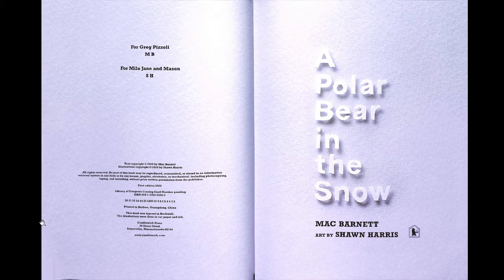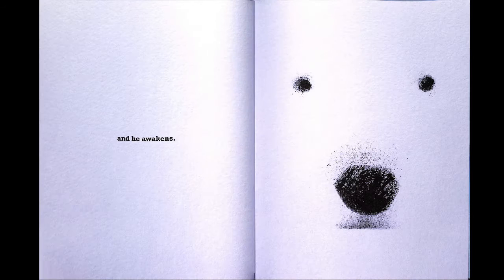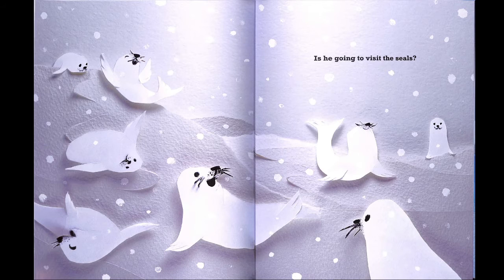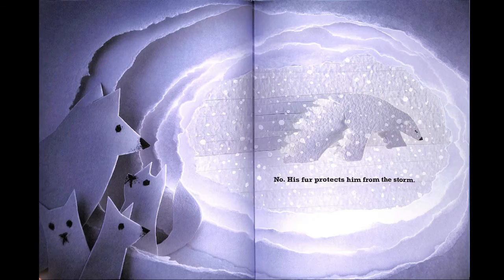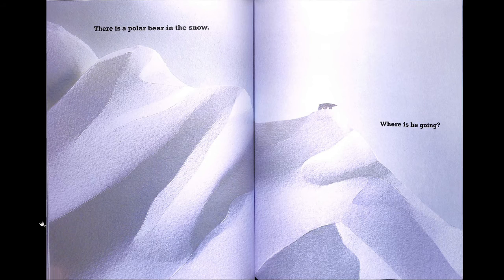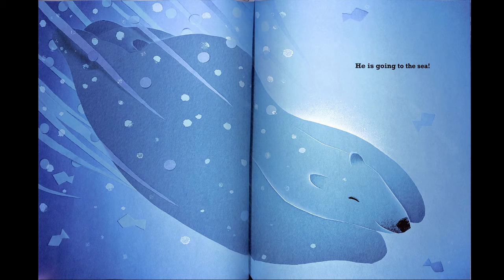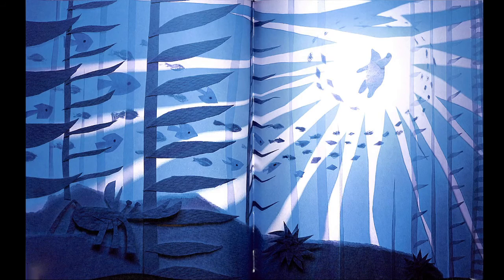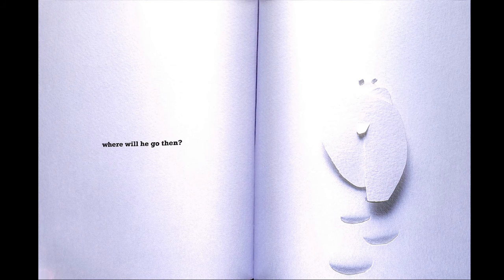Storytime: A Polar Bear in the Snow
This book written by Mac Barnett and illustrated by Shawn Harriet is a torn paper illustrated book.  Amazing.  It is a simple story but the pictures are beautiful.